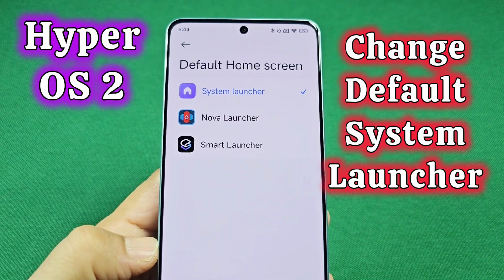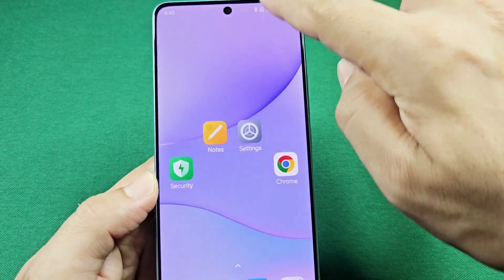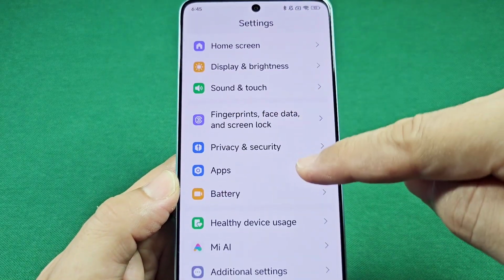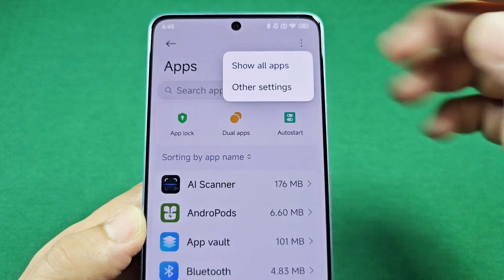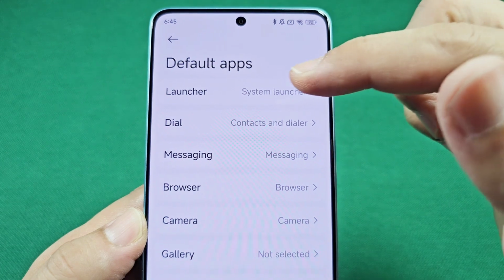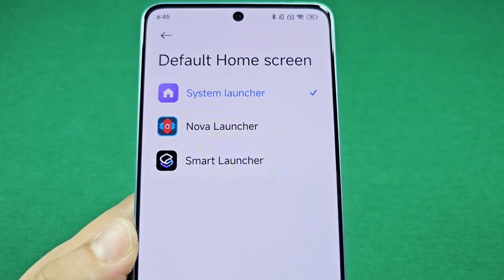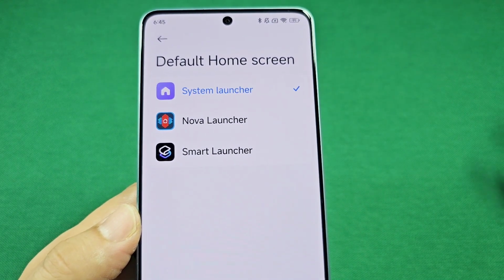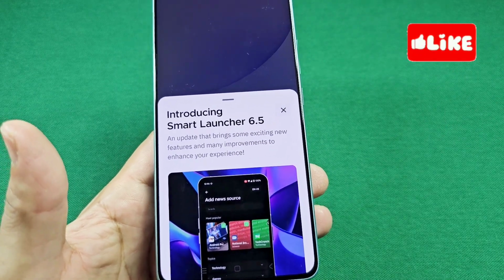how to change default system launcher Xiaomi Hyper OS 2 Android 15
change to another default system launcher for Xiaomi Redmi Note 13 Pro or Xiaomi Redmi Note 14 Pro phone